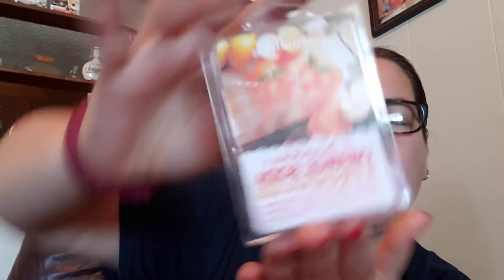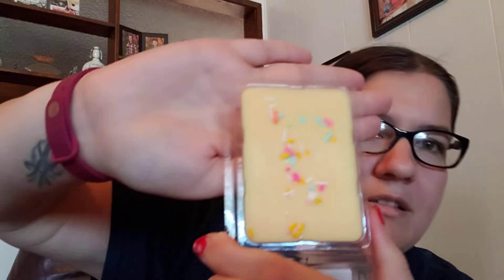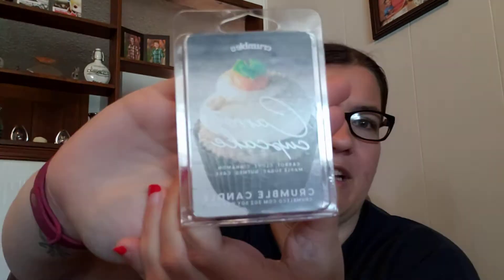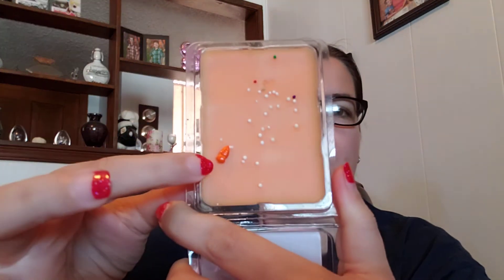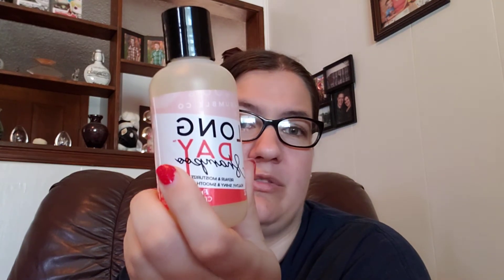Small crumble co haul April 2020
Hey guys today I have a small crumble co haul to show you. Be on the lookout for reviews later on ♡